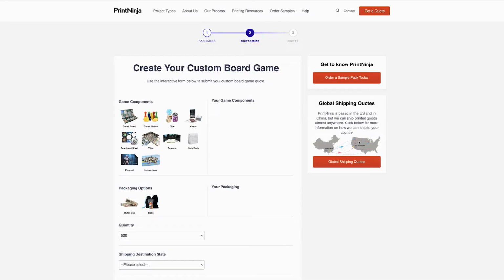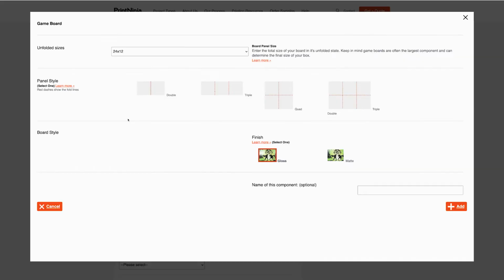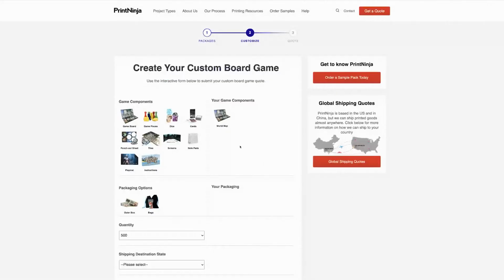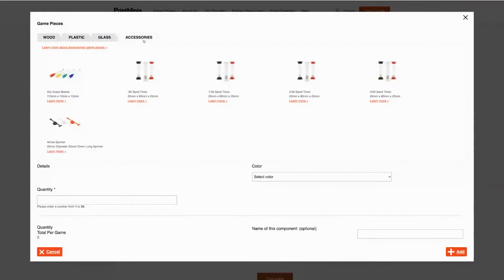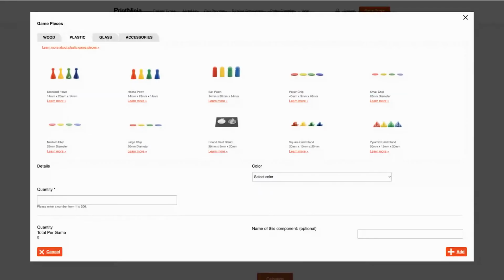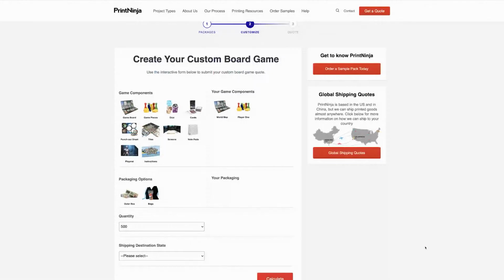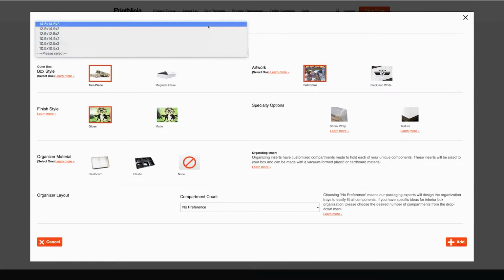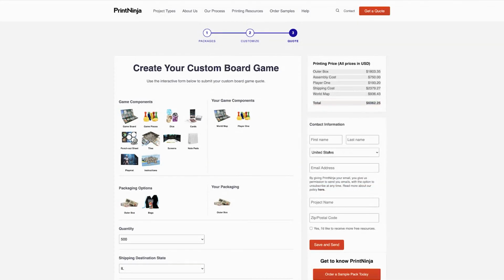Board Game Order Guide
Join Maggie as she walks you through ordering a Board Game with PrintNinja!

More info on ordering a board game through PrintNInja can be found